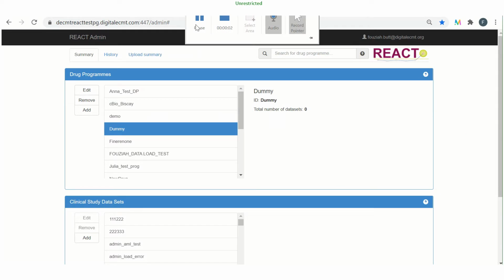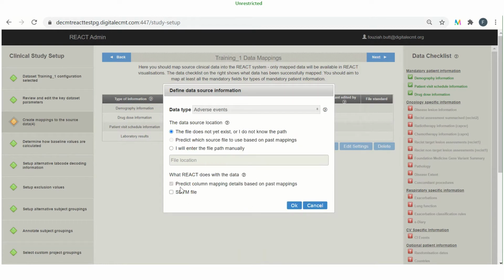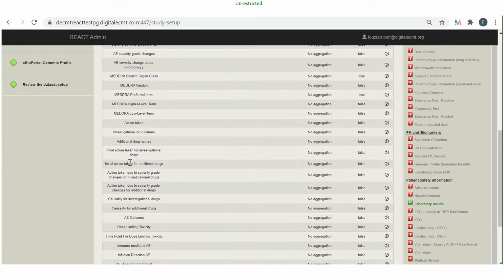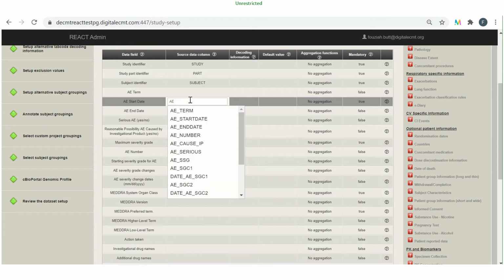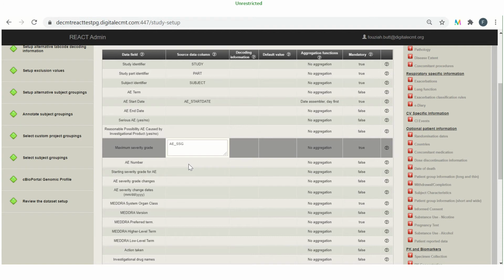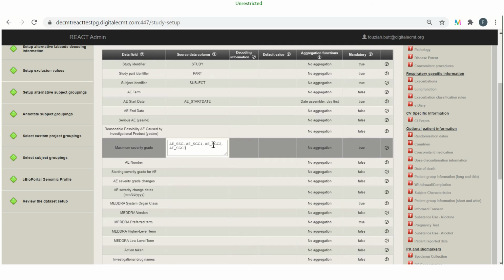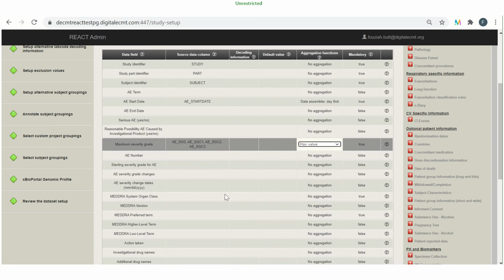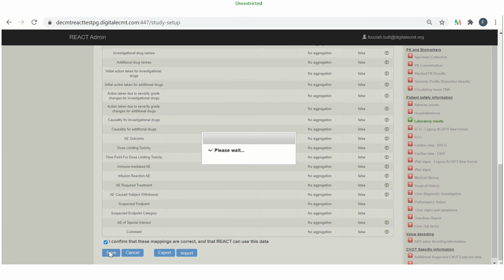Adverse Event - 1: Mapping mandatory data fields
This series of videos will show you how to specifically map and load Adverse Event data into ADMIN UI.  The series is broken down into how to map mandatory data fields, non-mandatory data fields and how to load and check the data in both ADMIN UI and VA Hub.
At the end of this video you will be able to map mandatory Adverse event data into ADMIN UI.